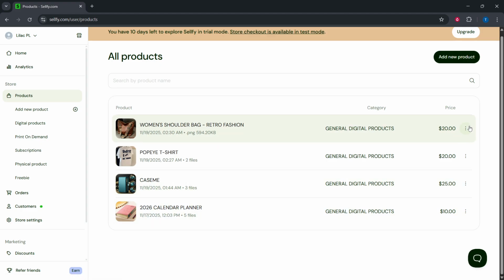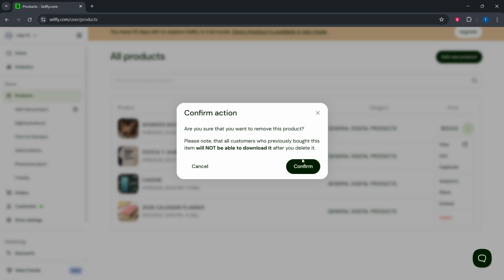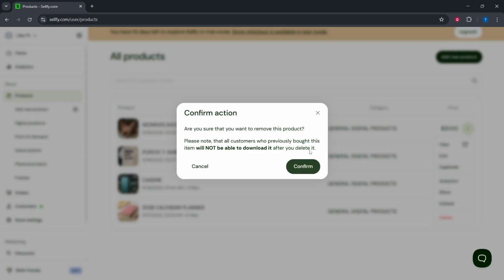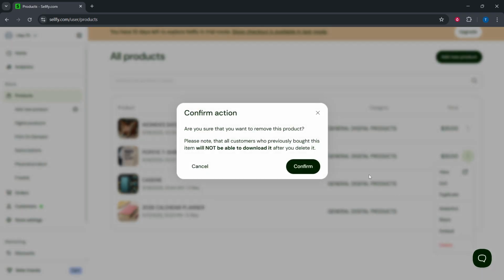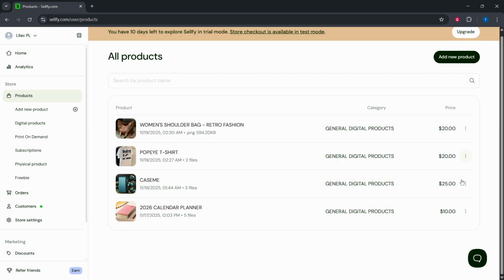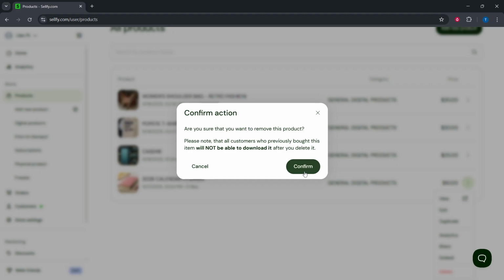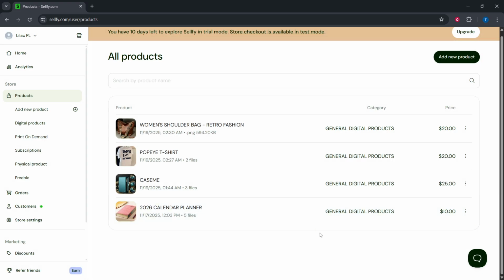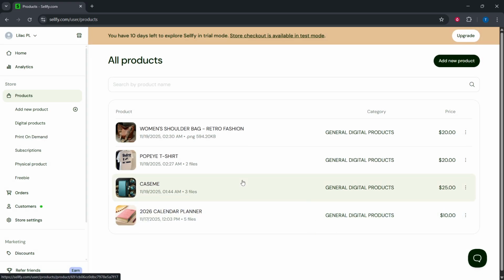How to Delete Products in Sellfy [2026 Guide]